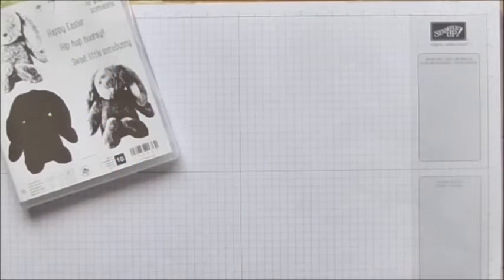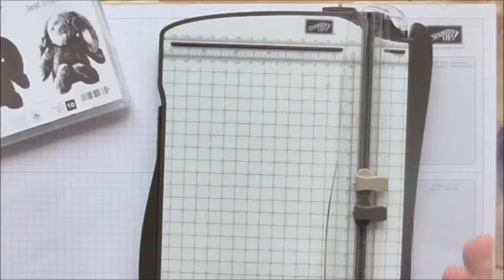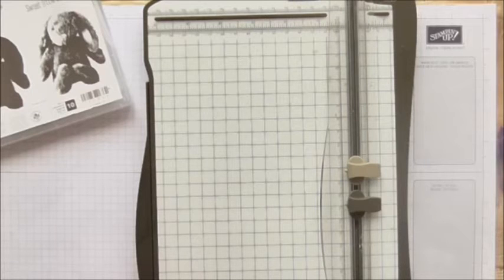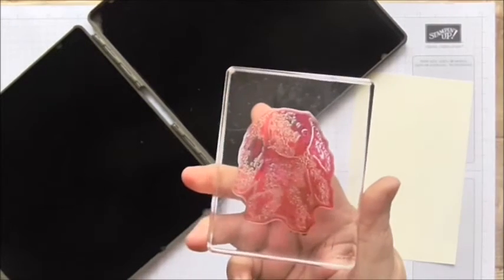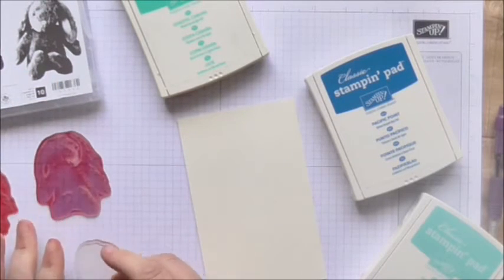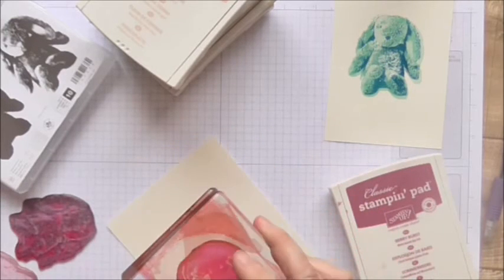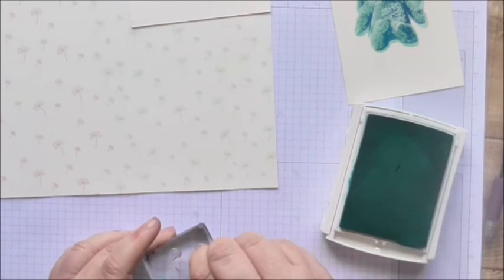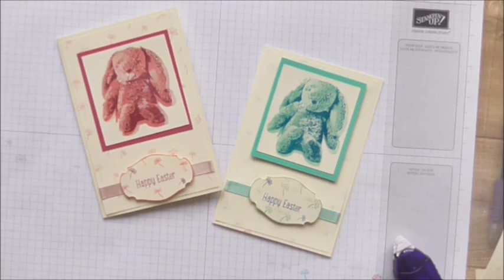Updates | Stampin' Up! News Including Trimmers & New In-Colours 2019/21 | Easter Stamping Tutorial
Join me for an update explaining where I've been and where I'm going,  sharing some news about Stampin' Up! developments and also making some fab Easter cards.